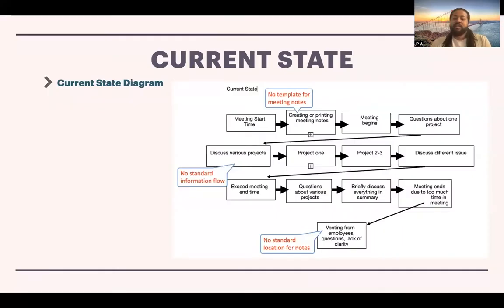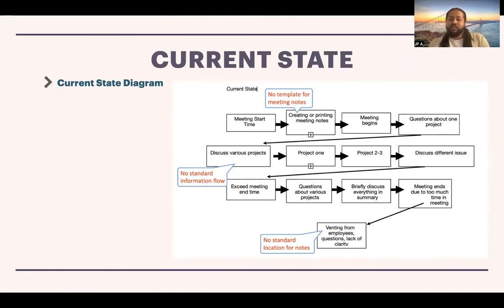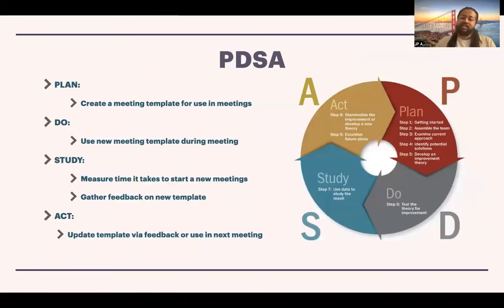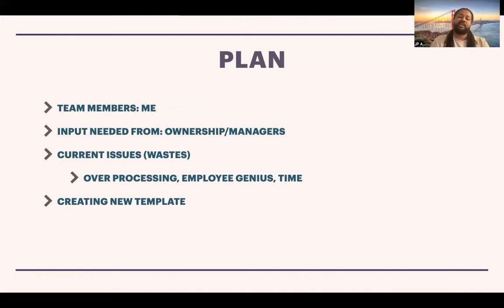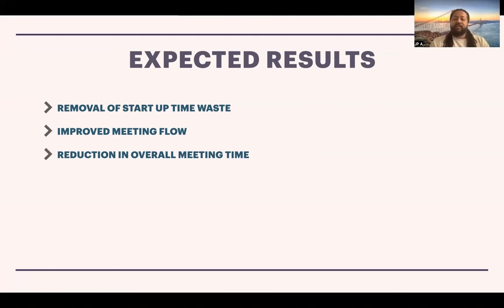PDSA - Meeting Notes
Process Improvement